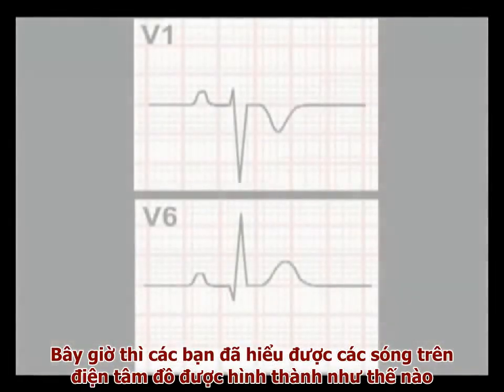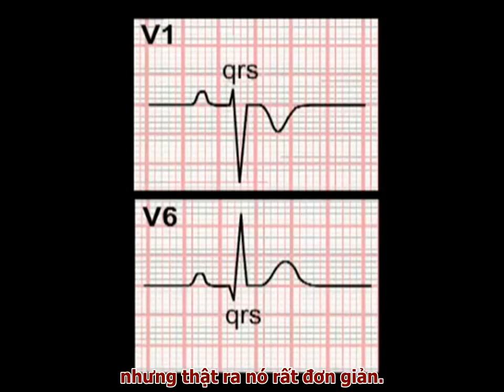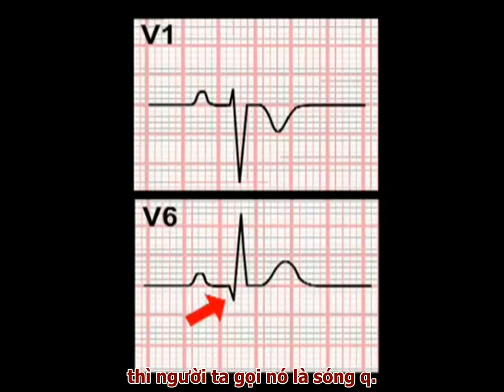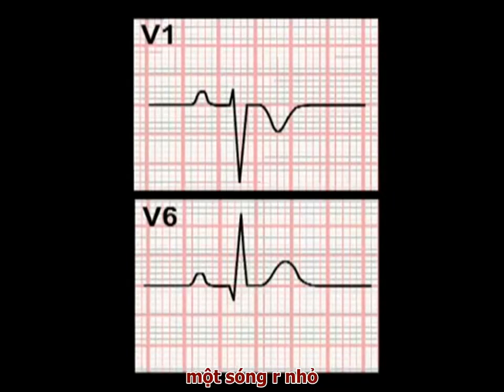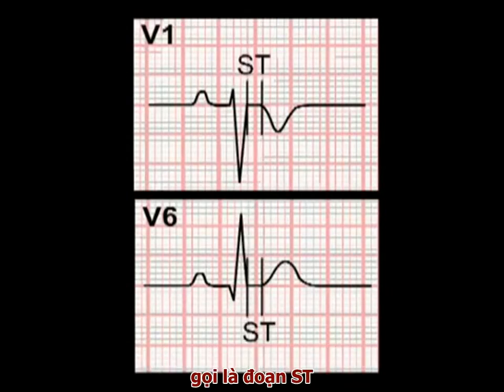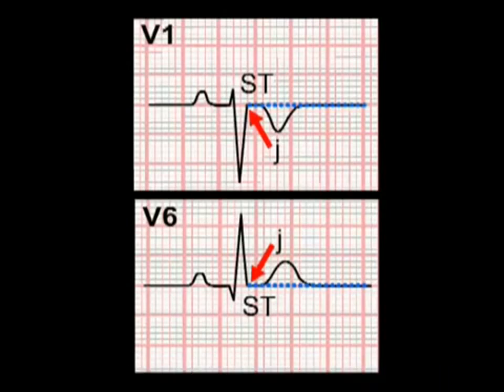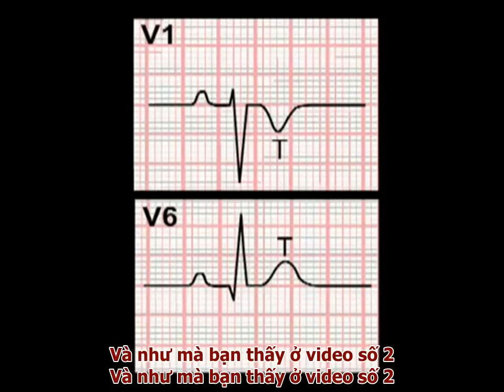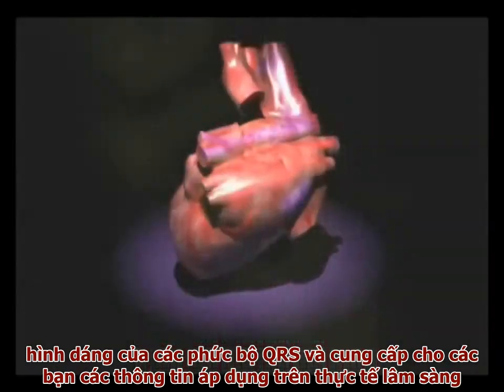Hướng dẫn đọc điện tâm đồ cơ bản 1 3 Hình dáng của các sóng trên ECG